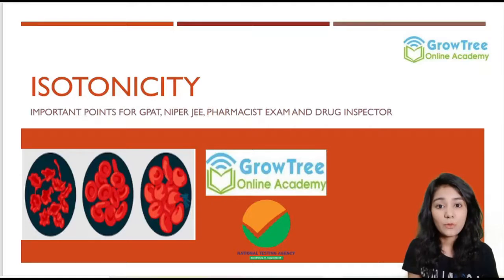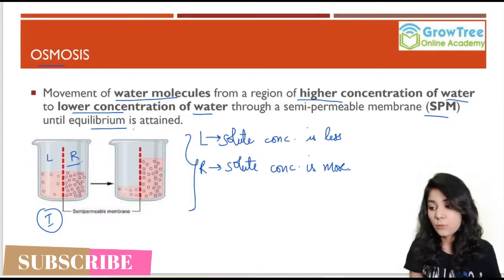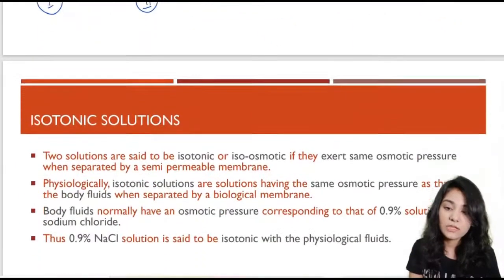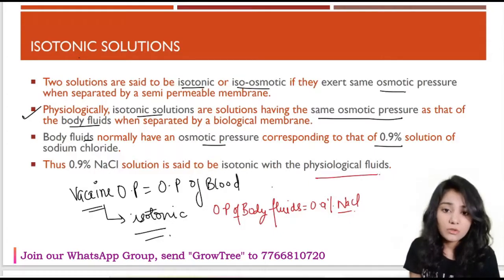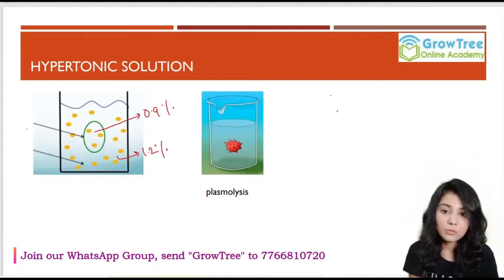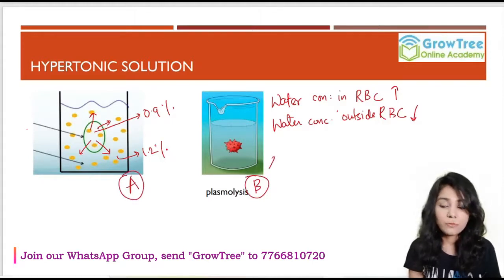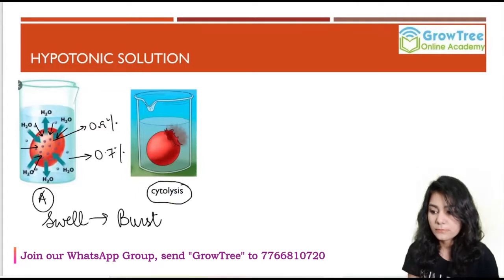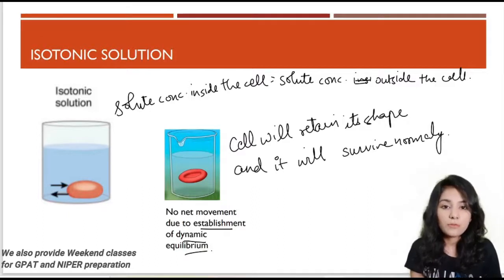Isotonicity - Part 1|| Isotonic, Hypotonic, Hypertonic || GrowTree Online Academy || Yukta Munjal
This Video includes an important topic for GPAT, NIPER, and other Pharma related exams. Here we discussed about tonicity of solutions (isotonic, hypotonic, hypertonic solutions).
Hope it will help you in the future.
Students can also download GrowTree Online Academy App for further preparation.
Join GrowTree official Whatsapp group by sending "GrowTree" to 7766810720